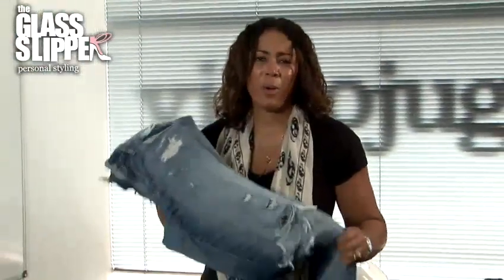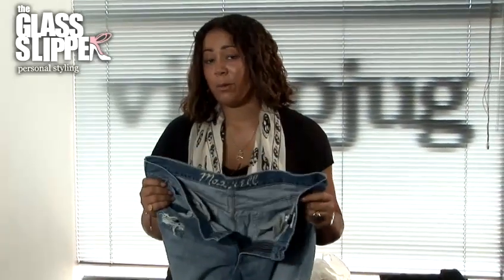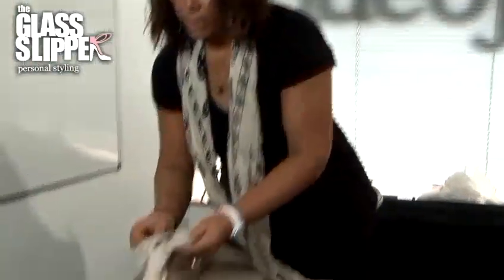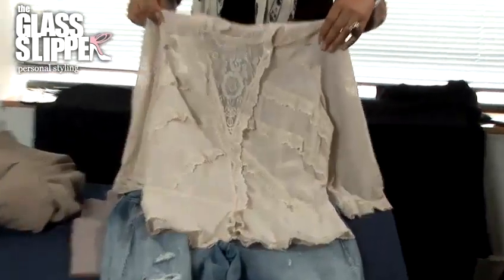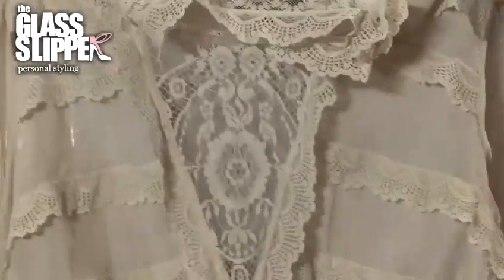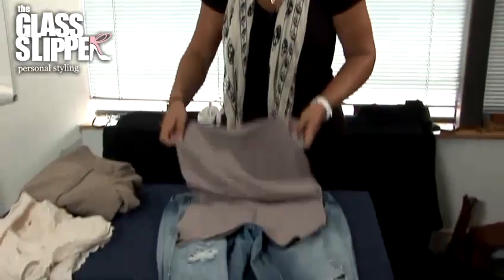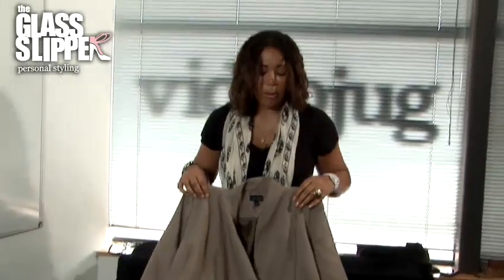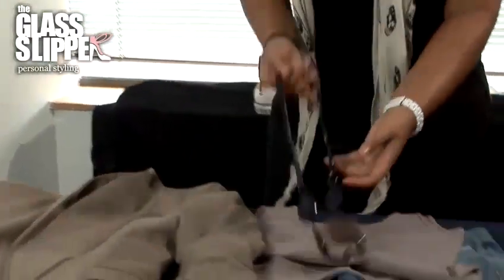How To Rock The Boyfriend Jeans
Have you ever wanted to get good at fashion create your style. Well look no further than this educational resource on How To Rock The Boyfriend Jeans. Follow Videojug's experts as they steer you through this educational resource.